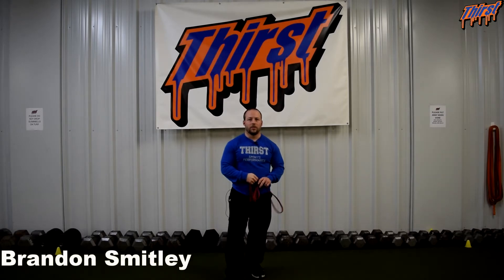Alternating Band Pull Apart - THIRSTgym.com